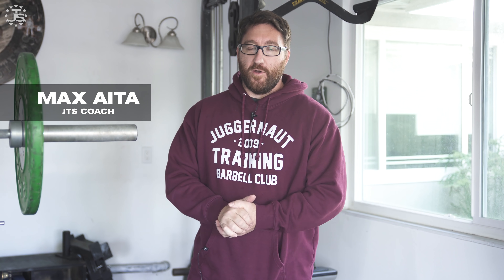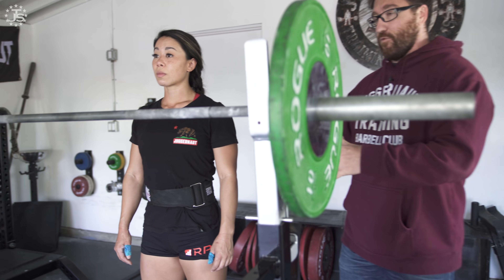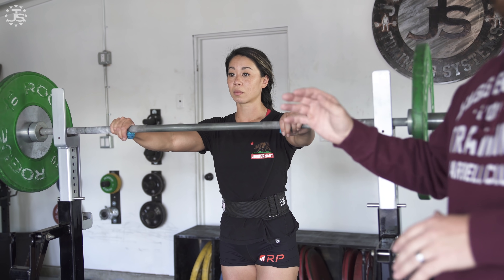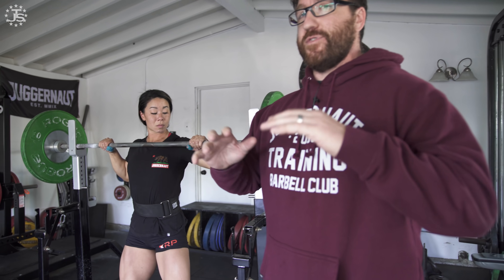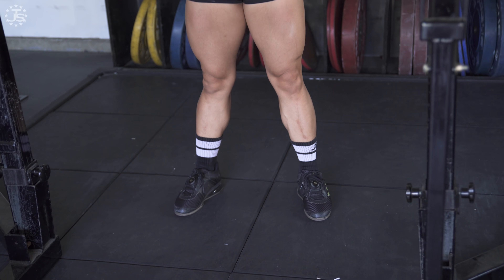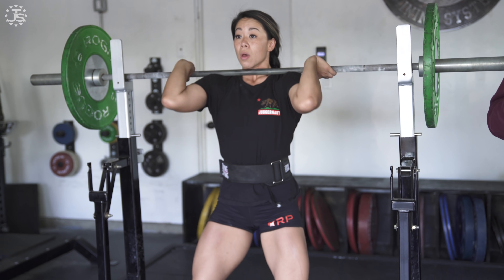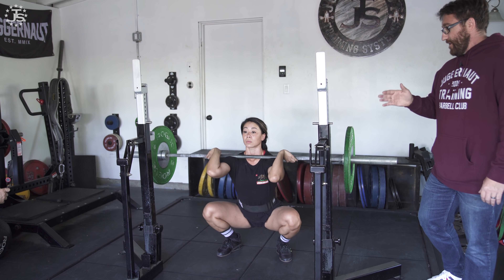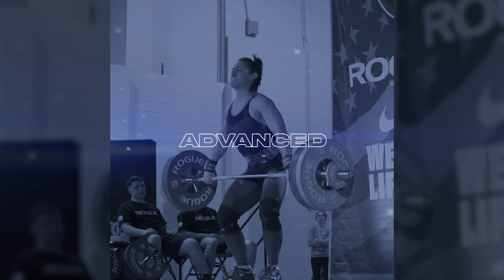4 Tips to Improve Front Squat | JTSstrength.com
Max Aita brings you 4 Tips To Improve Your Front Squat. Use these simple but effective tips to improve the this lift to help you in Weightlifting, CrossFit and general strength training.